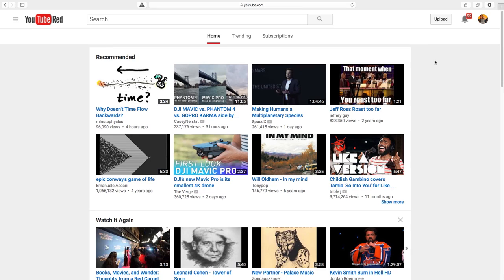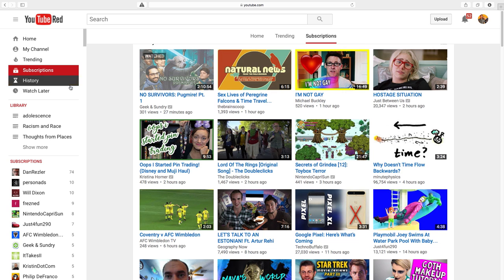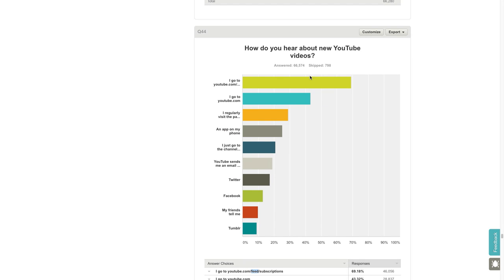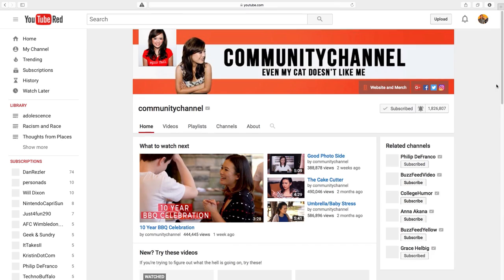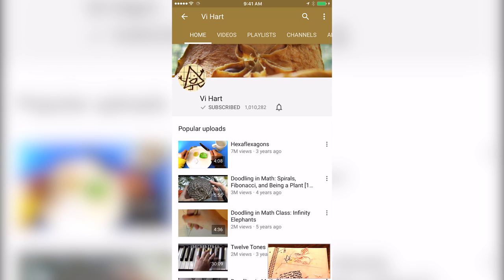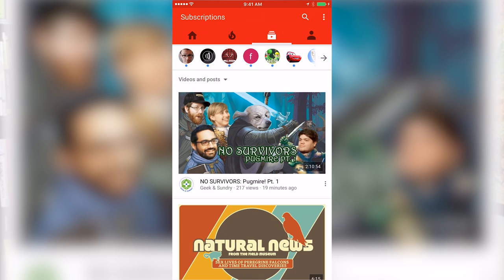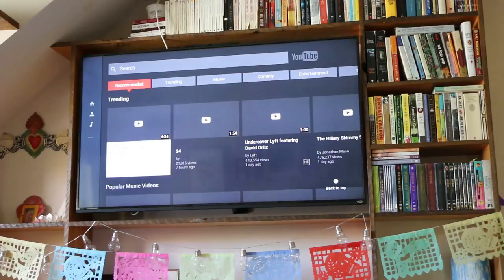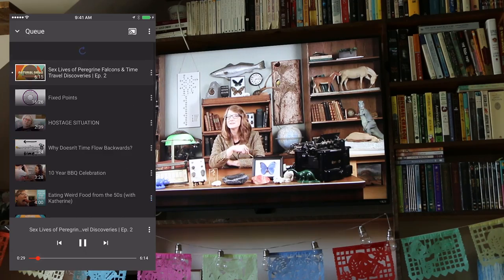Here are Some YouTube Tricks I Use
I still love me some YouTube videos, so I'm always looking for the best ways to watch them and ensure that I get informed when my favorite creators make stuff. If you want to turn on email and / or mobile notifications for Vlogbrothers...I sure wouldn't mind!

Hope this video was helpful. I hated my life until I learned about "K pausing!"